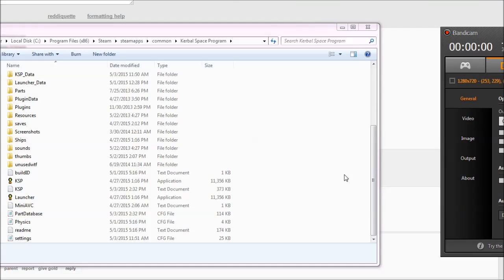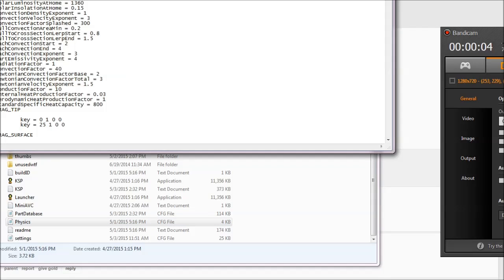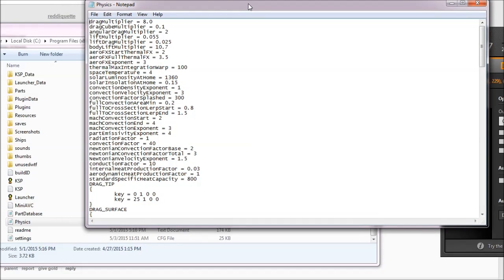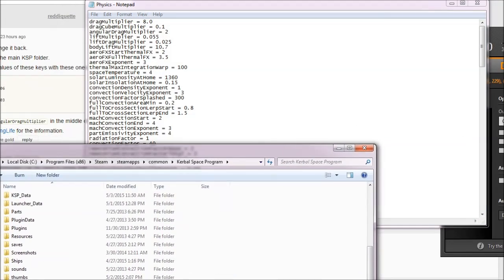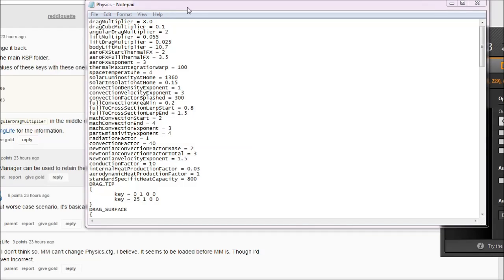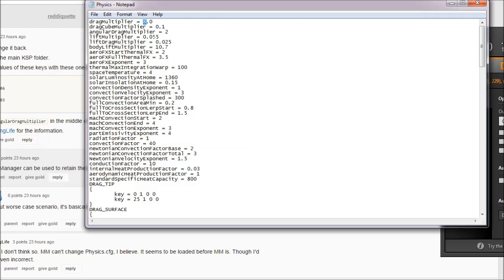How to Fix the Atmosphere - KSP 1.0.2 Patch - Kerbal Space Program Update Discussion Guide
The Kerbal Space Program 1.0 update brought about realistic atmospheres and deadly reentry heat.  The next set of bug fix patches took those away or significantly changed flying -- for the worse.  This video explains how to change the atmosphere back to the less soupy more realistic 1.0 settings.

This video discusses the following:

Kerbal Space Program Atmosphere Changes
Kerbal Space Program Atmosphere
Kerbal Space Program File Editing